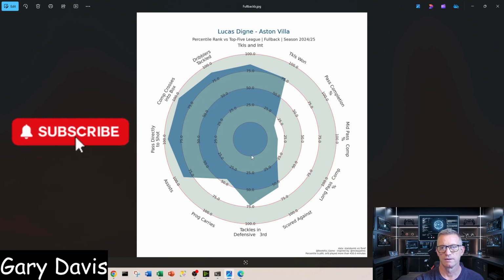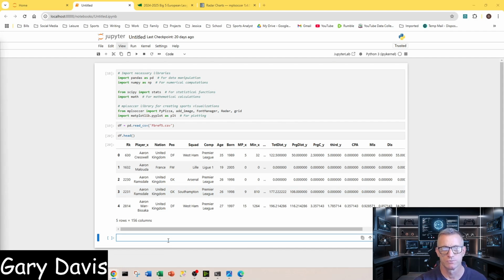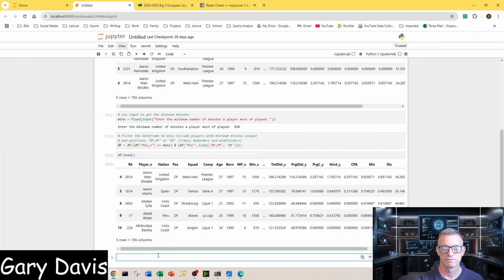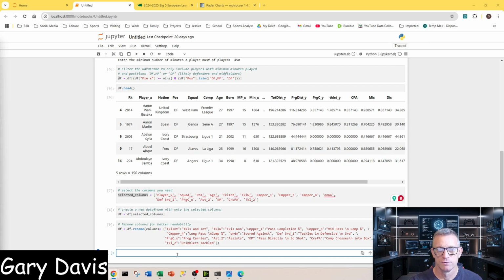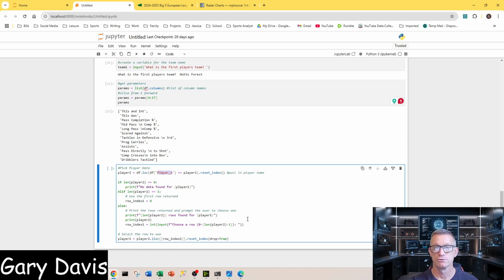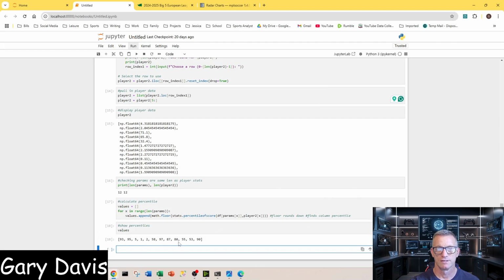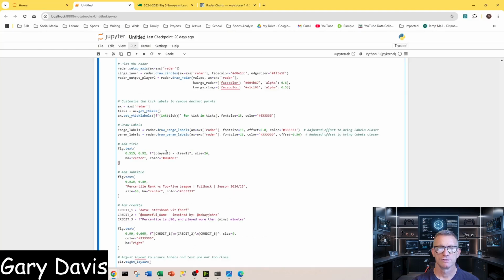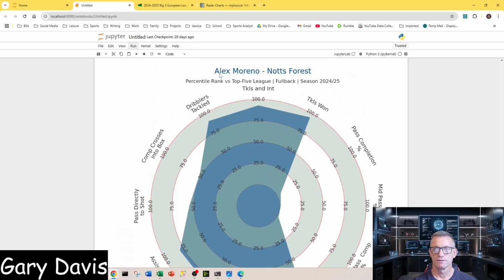How to Create Stunning Radar Charts with FBref Data | Visualize Football Stats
Welcome to today’s tutorial! In this video, we transform scraped FBref data into dynamic radar charts using Python. Learn step-by-step how to visualize football stats for individual players and analyze their performance with the mplsoccer package.

What You’ll Learn:

Setting up Python libraries for data visualization.
Cleaning and filtering FBref data for fullback analysis.
Creating radar charts using mplsoccer and pyPizza.
Adjusting percentiles for accurate comparisons.
Customizing visuals to highlight player strengths.
Key Highlights:

📊 Focus: Alex Moreno's performance stats.
🛠 Tools: Python, Pandas, mplsoccer, pyPizza.
🎨 Visuals: Tackles, assists, dribblers tackled, progressive carries, and more.
⚽ Context: Compare fullbacks' performances across Europe’s top leagues.